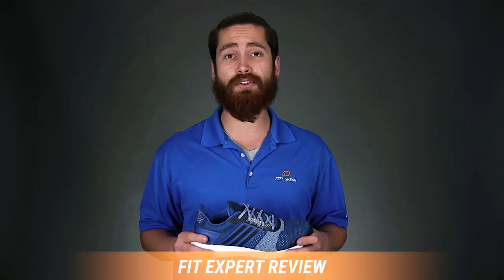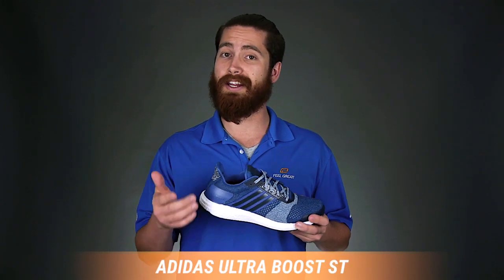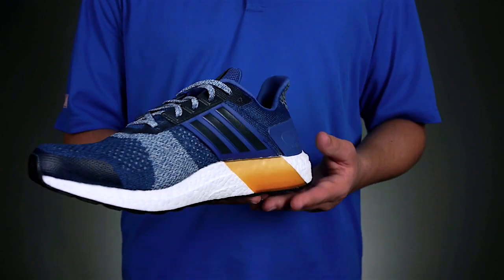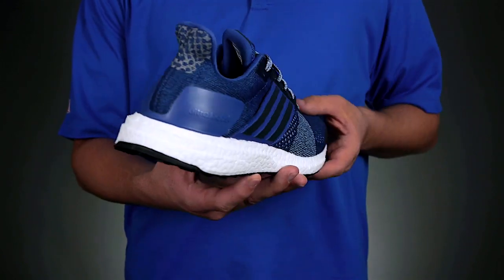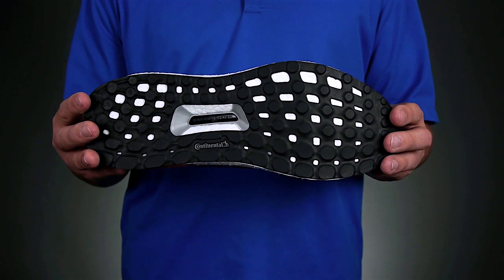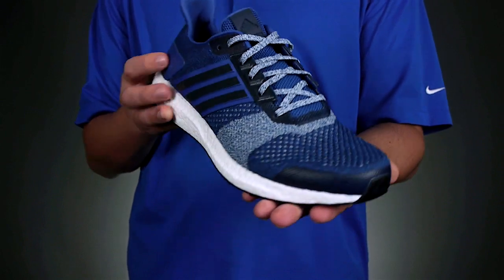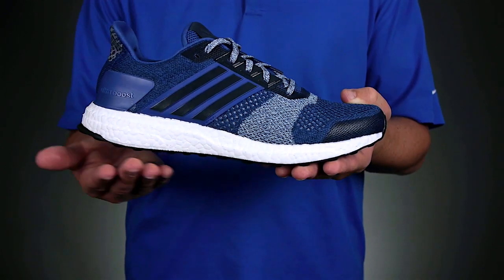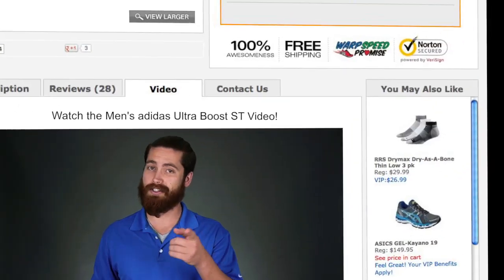Fit Expert Review: Men's adidas Ultra Boost ST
You have to see the Men’s adidas Ultra Boost ST in action! Watch the video, and take advantage of Josh’s expert knowledge as he shows you everything you need to know about the Men’s adidas Ultra Boost ST including how you’ll love the first-ever multi-density boost, full-foot boost, and Continental Rubber Stretchweb outsole.